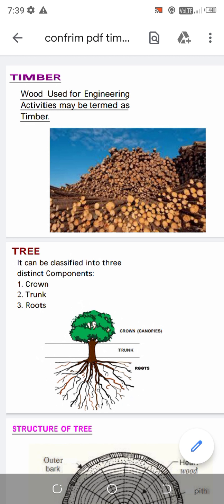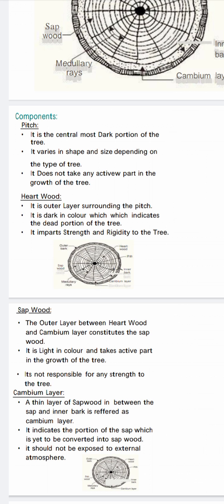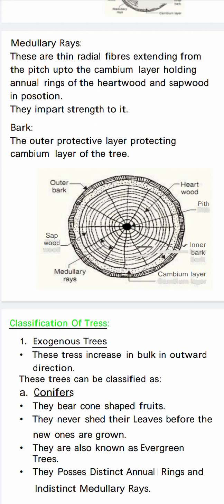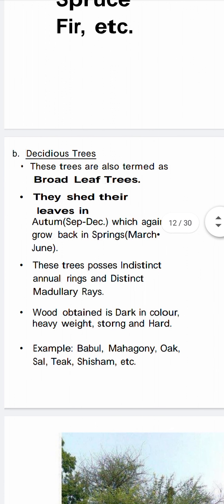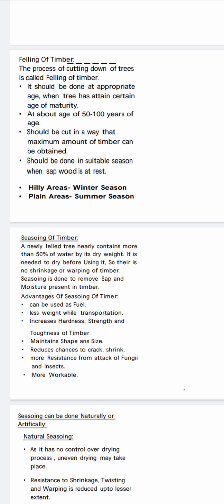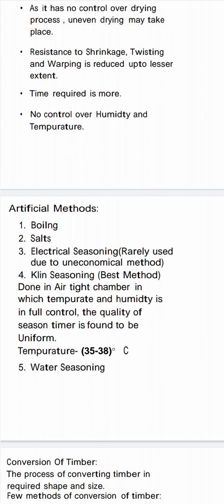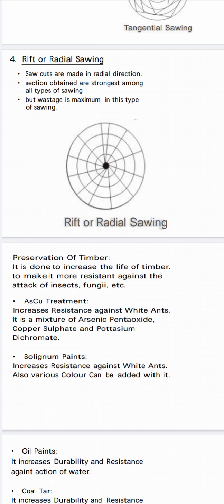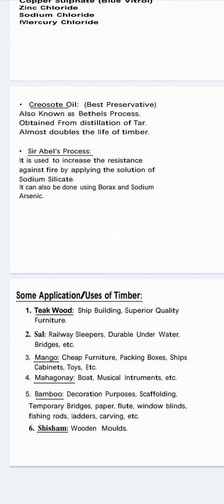November 29, 2021